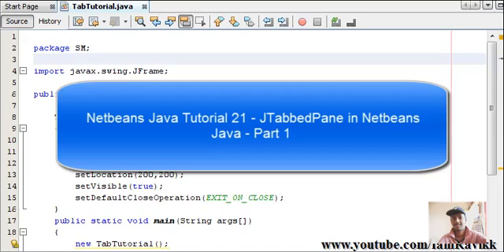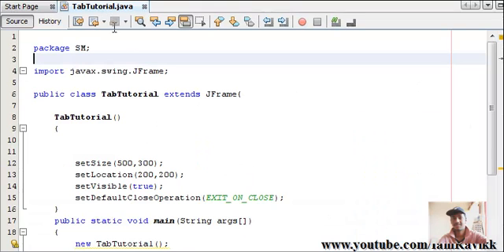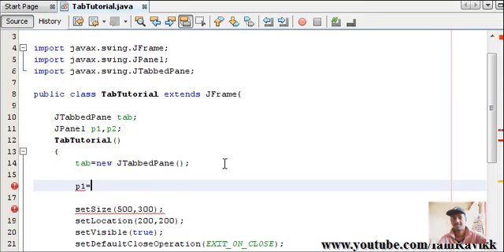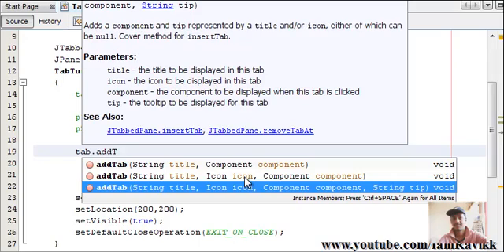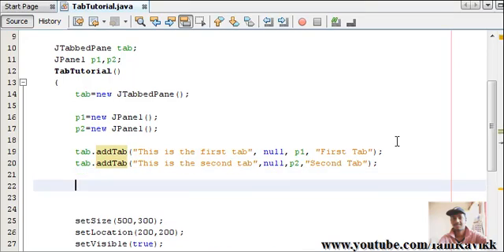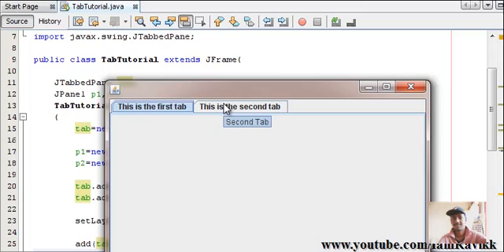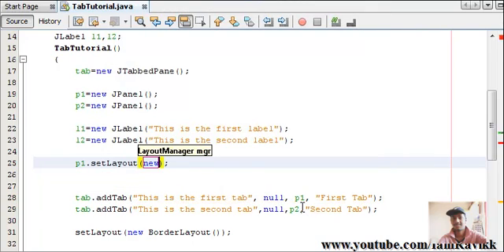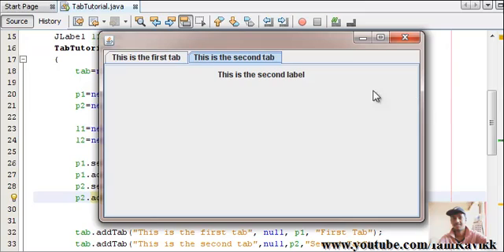Java Swing Tutorial 21 - JTabbedPane in Netbeans Java - Part 1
Title : Netbeans Java Tutorial 21 - JTabbedPane in Netbeans Java - Part 1

IDE : NetBeans IDE lets you quickly and easily develop Java desktop, mobile, and web applications
Netbeans have so many built in plugins by which you can perform many operations and tasks

INTRODUCTION TO JTABBEDPANE

To create a tabbed pane, instantiate JTabbedPane, create the components you wish it to display,
and then add the components to the tabbed pane using the addTab method

JTabbedPane() : Creates a tabbed pane.

addTab(String, Icon,
Component)
addTab(String,
Component) - Adds a new tab to the tabbed pane. The first argument specifies the
text on the tab. The optional icon argument specifies the tab's icon.
The component argument specifies the component that the tabbed
pane should show when the tab is selected.